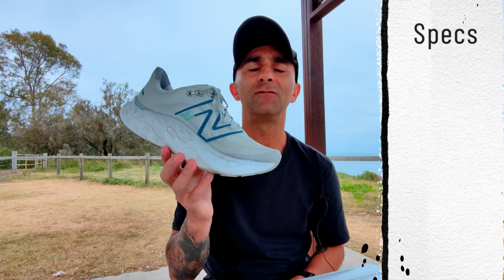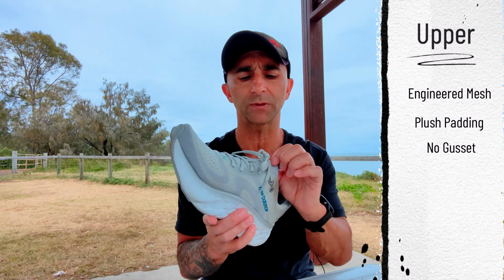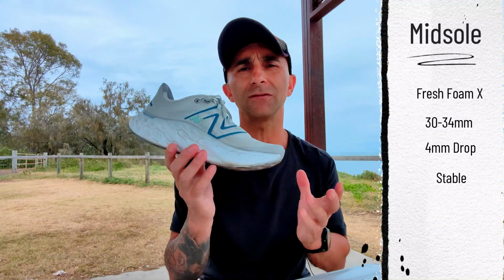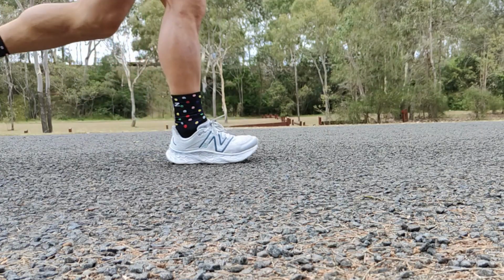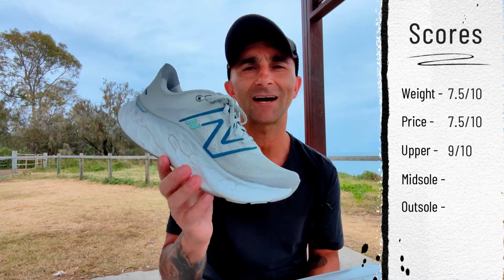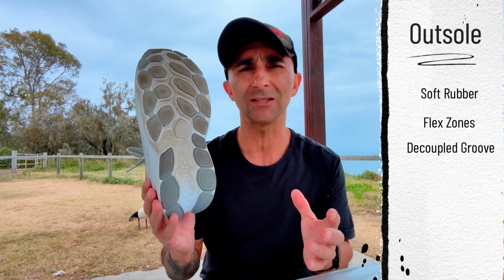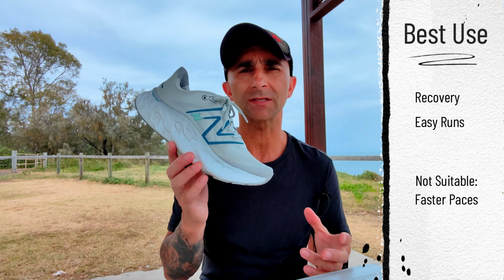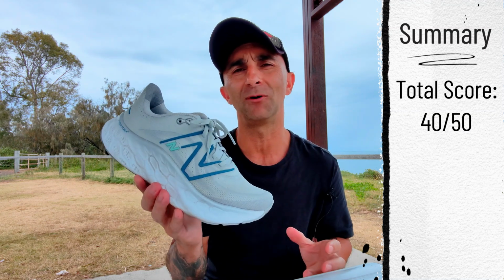NEW BALANCE MORE v4 - Full Review | Has New Balance UNBALANCED?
The New Balance More v3 was my favourite Easy / Recovery Day shoe of all time! The New Balance v4 has big shoes to fill, did they nail this one or has the v4 gone backwards. literally?

Scores out of 10 are given in the categories of:
Price
Weight
Upper
Midsole
Outsole

Highest possible score is 50.